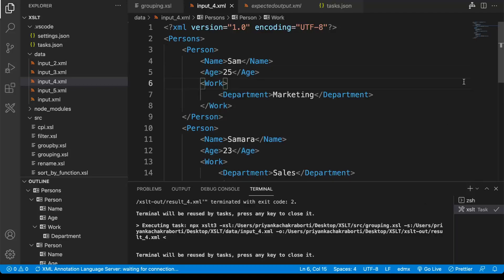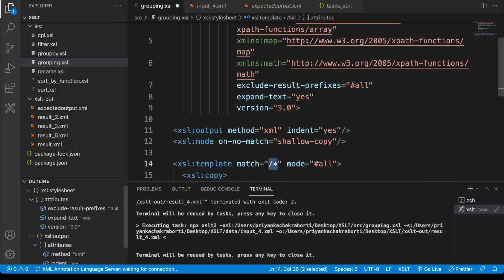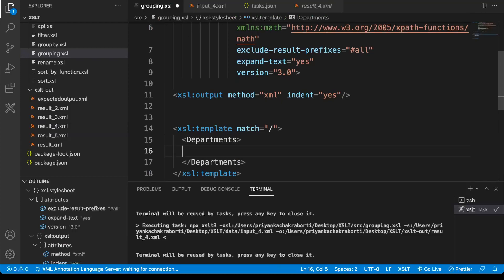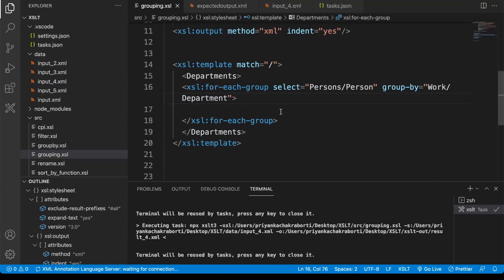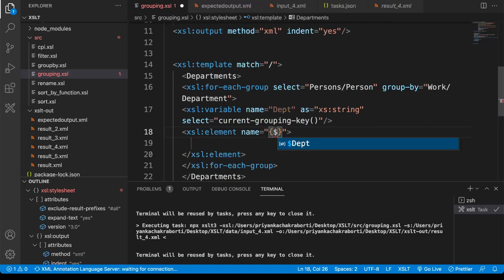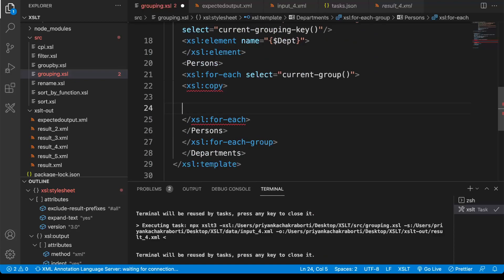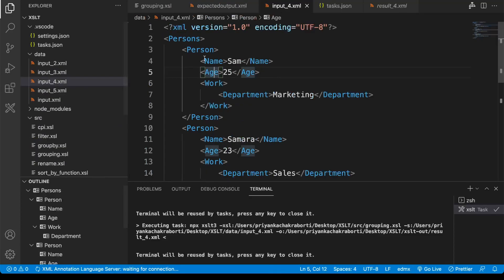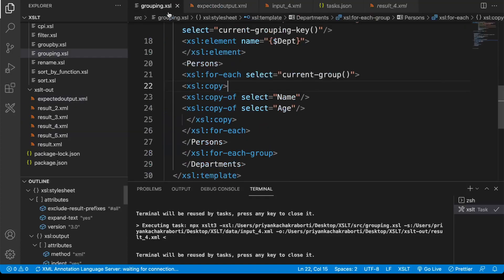How to do grouping in XSLT - Part 2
This video will help viewers to understand:
1. How to do grouping in XSLT using for-each-group
2. How to use current-grouping-key
3.How to use current-group
4. How to use xsl:variable